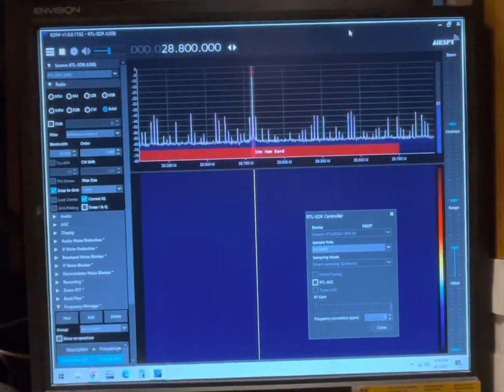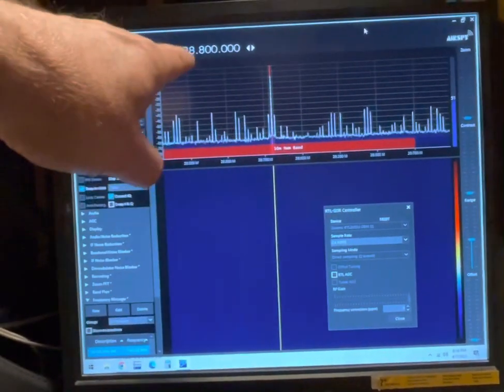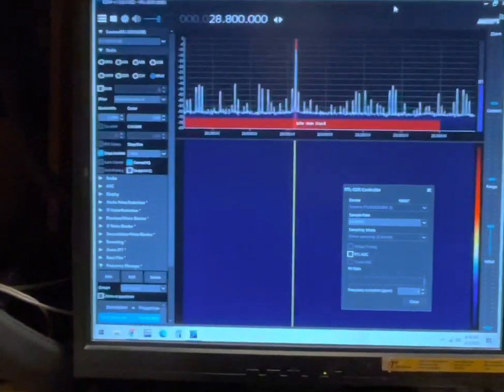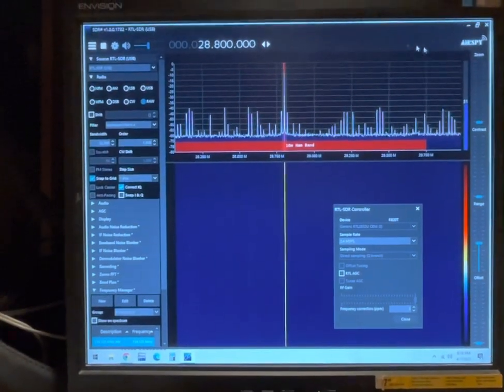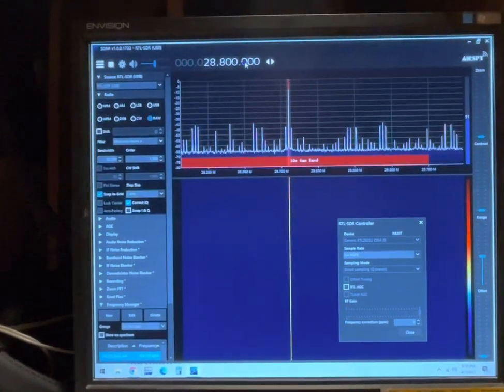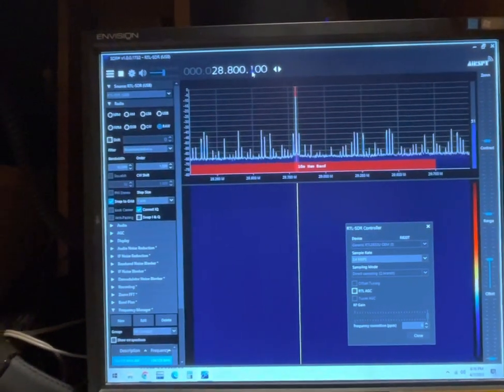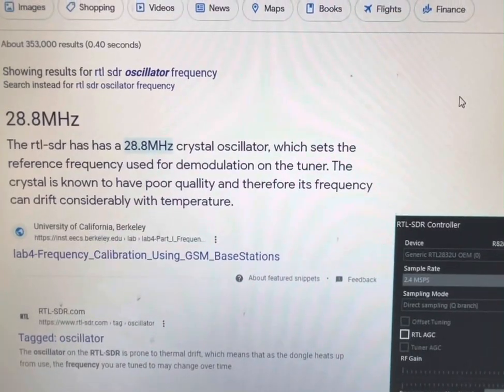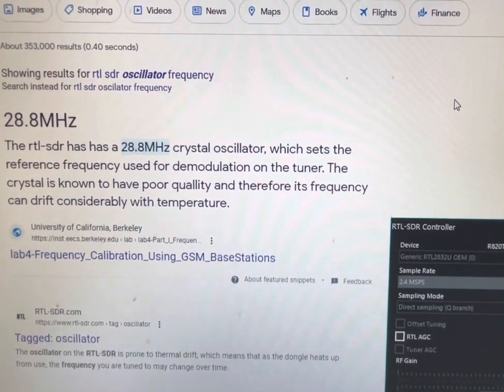What Is The Signal At 28.8 Mhz?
My RTL-SDR was picking up a big signal with no antenna connected.  It may even be found at harmonics.